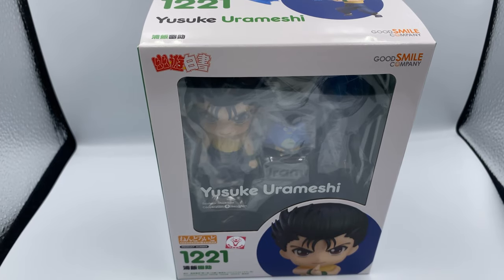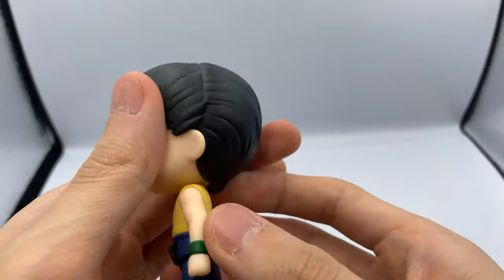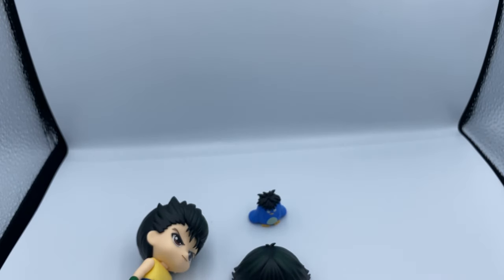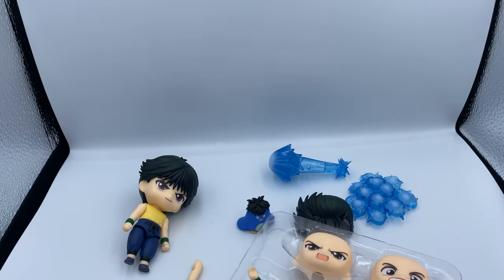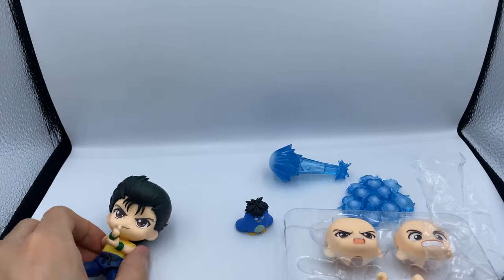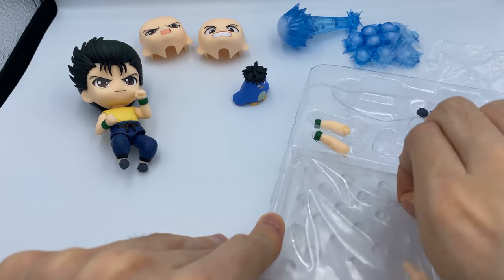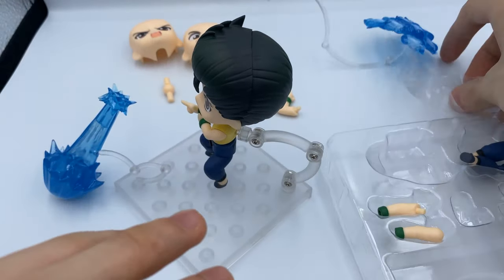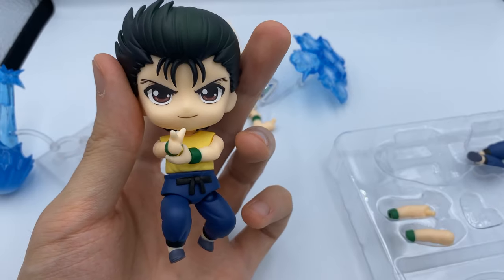Nendoroid: Yusuke Urameshi Unboxing/Review! (Yu Yu Hakusho)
Yusuke Urameshi the Spirit Detective is here!
Possibly one of my favorite Nendoroid this year?!

Find me on these other places!